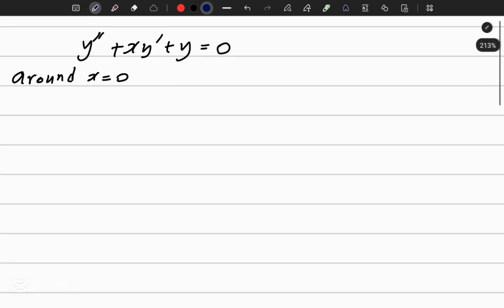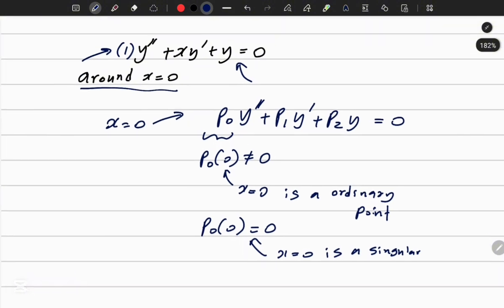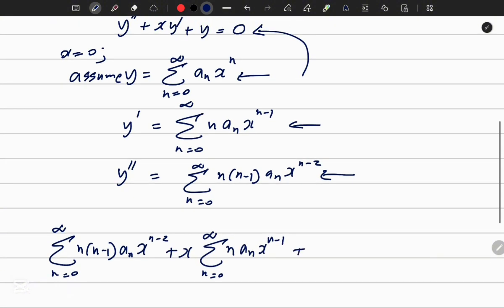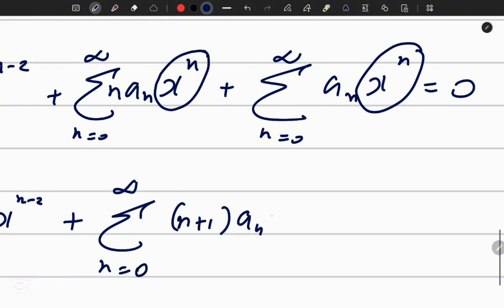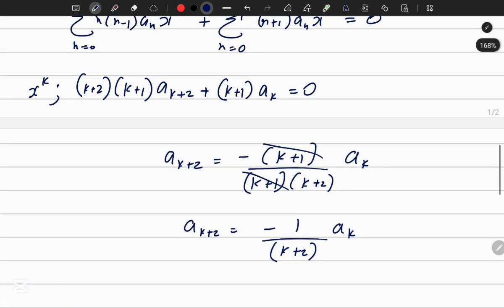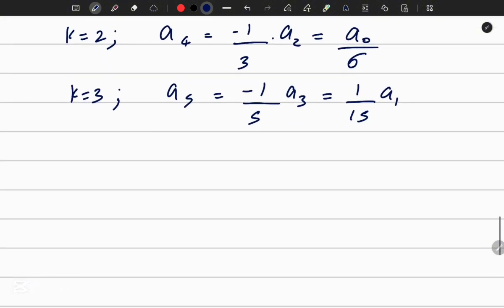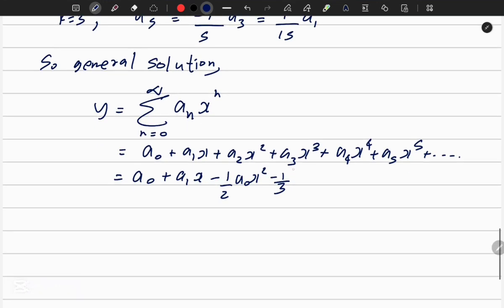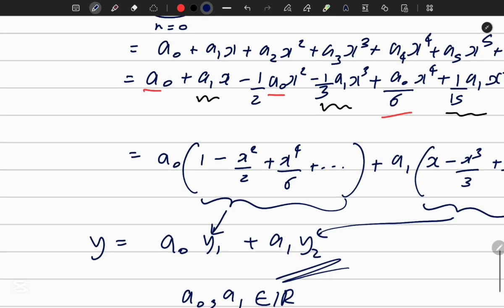How to Solve ODEs Using Power Series | Ordinary Point Example Step-by-Step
Unlock the power of series solutions!
In this video, I explain how to find the general solution of a differential equation around an ordinary point using the power series method, step-by-step and with a fully worked example.

You’ll learn:
✔ What an ordinary point is
✔ How to assume a power series solution
✔ How to compute derivatives in series form
✔ How to substitute into the differential equation
✔ How to find the recurrence relation
✔ How to write the general series solution

This method is essential for solving differential equations when standard methods don’t work — and it's a key topic in Math, Engineering, and Physics courses.